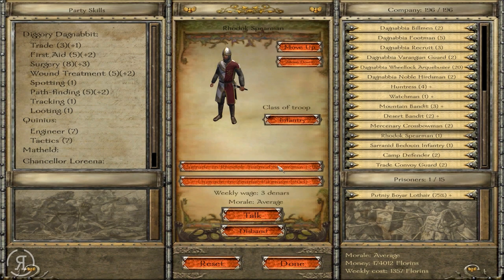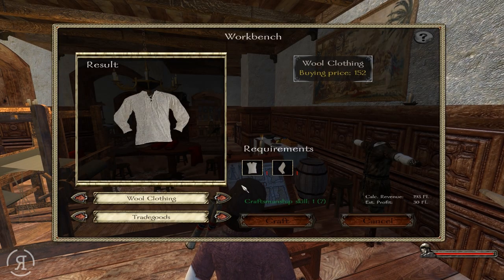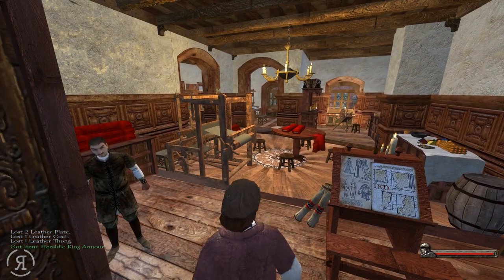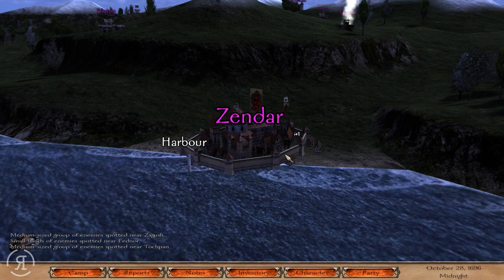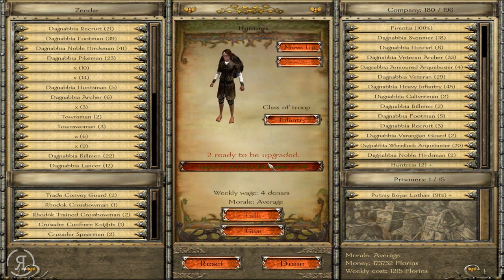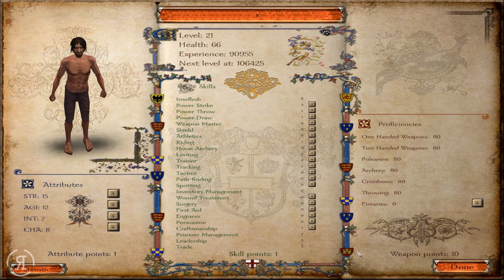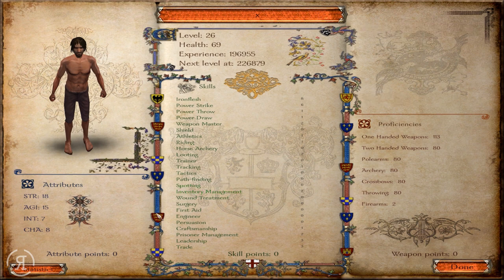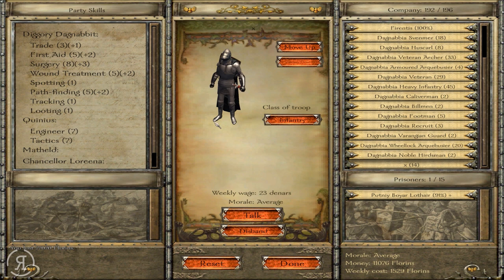Nova Aetas 4.0 - Part 80 (BUG FIXED - Warband Mod Let's Play Gameplay)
Chad Nedbal
Ethan Froese
Op de Beeck Ward
Roberto Heese
Paulydavids
Daniel Sincere
Tyundasho Cadeaux
Callum Stephen

"Nova Aetas is set in the world of Calradia, but in a later period. The Old Medieval World is vanishing. A new era is coming and you, the player, will experience this.
Nova Aetas is Latin for A New Era. The main targets are realism & extended gameplay. I also want to highlight the civil part of the game. Building & managing are vital features."

Nova Aetas 4.0 - Part  ( - Warband Mod Let's Play Gameplay)